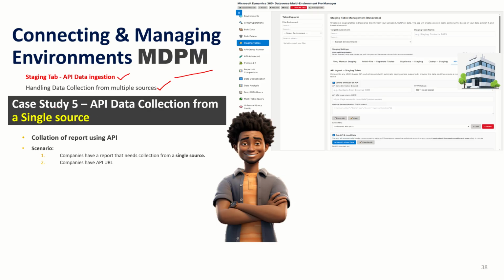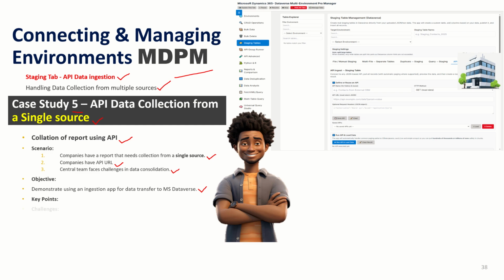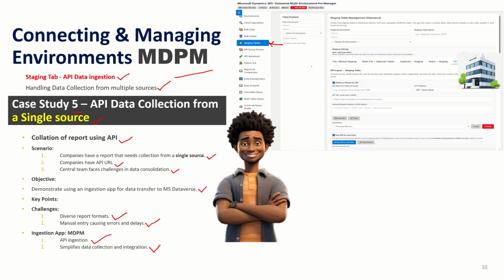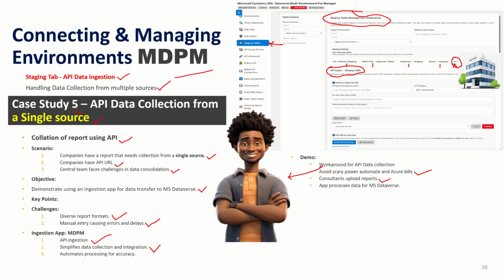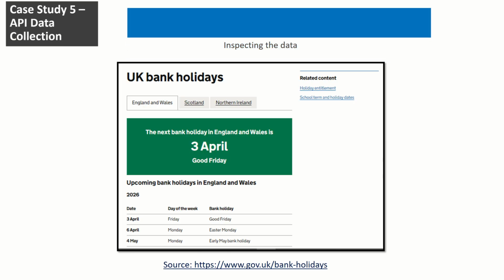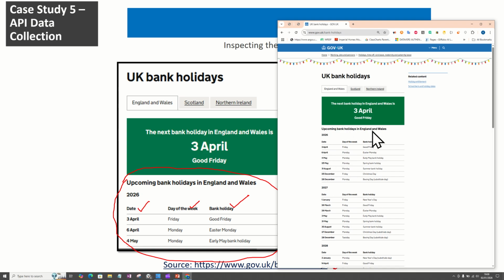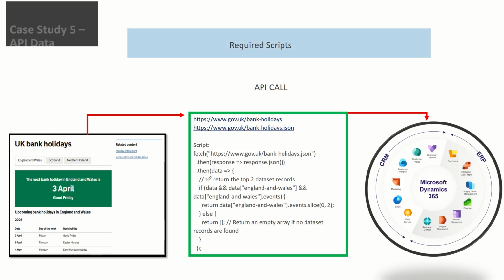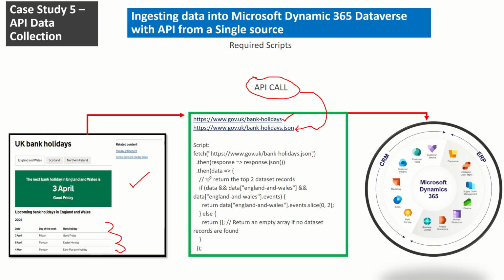Microsoft Dynamics 365 Dataverse - API Data Collection from a Single source- Case Study-Intro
Ai ingestion now added, video coming soon! Microsoft Dynamics 365  Dataverse - API Data Collection from a Single source- Case Study-Intro

📦 Bulk Data
Utilize various tools for bulk data operations:

This video also covers activities in the below area
1. API Ingest Data to Dynamics 365 Microsoft Dataverse, Model driven App, Canvas App.
2. Bulk Ingest or Retrieve or Aggregate Data to/in Dynamics 365 Microsoft Dataverse, Model driven App, Canvas App.
3. Data Analysis of Dynamics 365 Microsoft Dataverse, Model driven App, Canvas App.
4. Fetch XML on Dynamics 365 Microsoft Dataverse, Model driven App, Canvas App.
5. SQL on Dynamics 365 Microsoft Dataverse, Model driven App, Canvas App.
6. Python on Dynamics 365 Microsoft Dataverse, Model driven App, Canvas App.